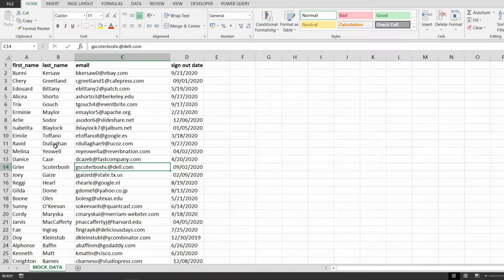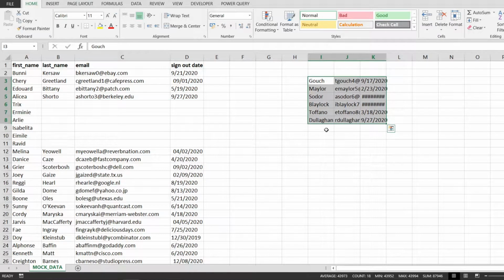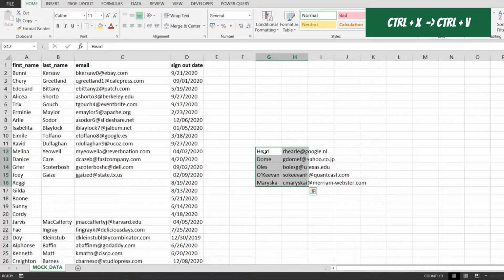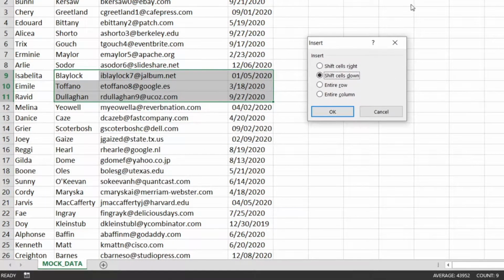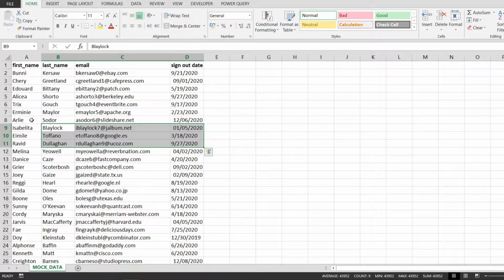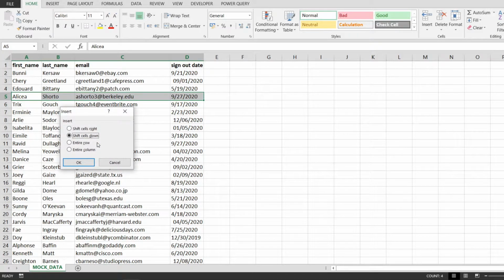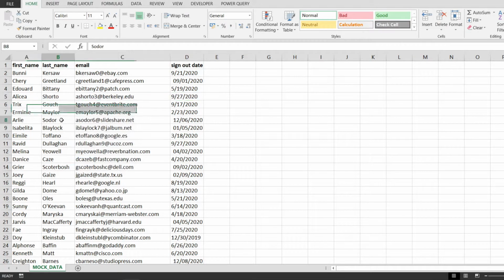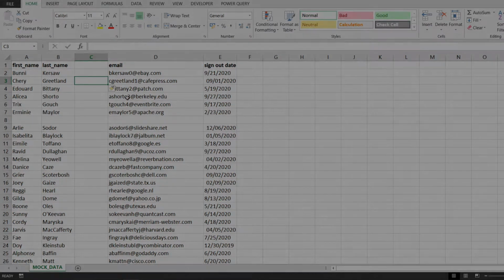How to move cells around in Excel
⚠️ How to move cells around | Microsoft Excel

 To move some cells around in Microsoft Excel, the first way that we could do it is by using our mouse and selecting the cells range that we want to move and then hover until the cursor changes to four arrows pointing in four different directions and then double click and just move your cells whereever you need.

Then another thing that you could do is to select your data and then press CTRL and X and then go to the cell range where you want to paste your data and just press CTRL and V.

The same can be obtained by selecting some data and then right clicking and selecting Insert from the dropdown menu that will be shown and then from the pop-up select the *shift cells down option*, hit OK and the cells will be moved down.

The instructions from the previous paragraph also work if we select a cell range that is in vertical alignment.

🔴Thank you for watching and if you could please do me a favor and hit the like button and leave a comment below with your feedback for this video, it will help me a lot with the channel and it will also help me reach more people in the future. Thank you and I really appreciate it!